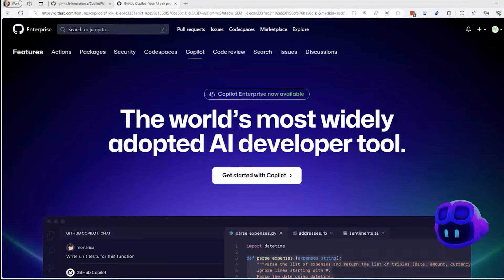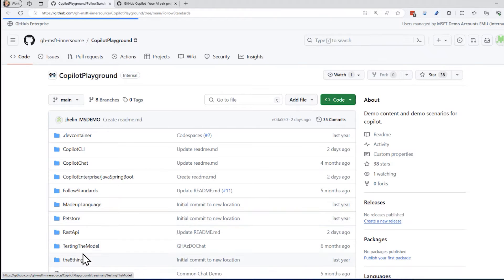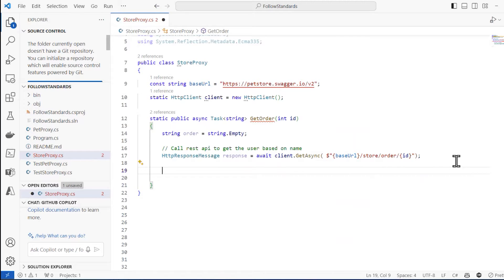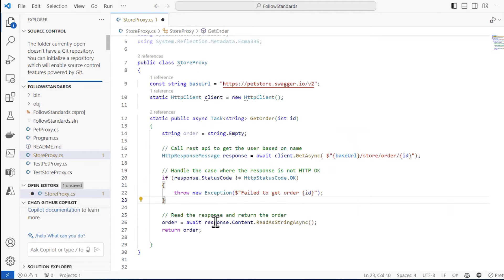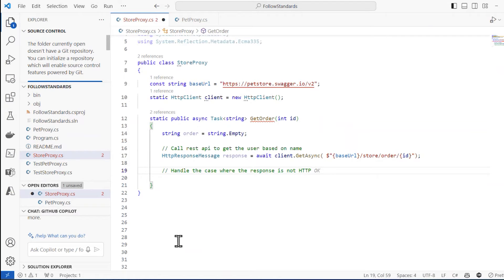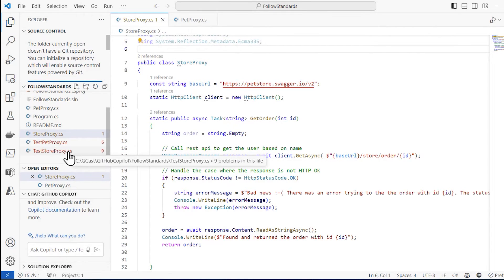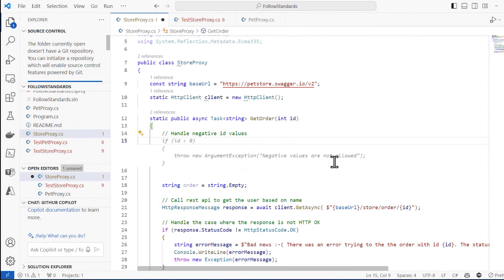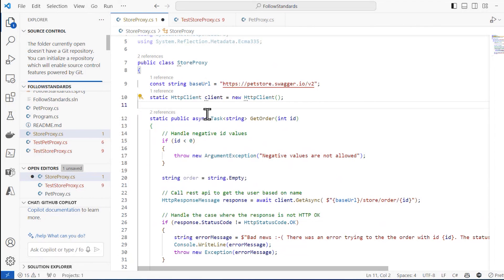Making GitHub Copilot Use Your Coding Standards [GCast 171]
GitHub Copilot can learn about your coding style, coding standards, and existing libraries, and generate code similar to how you would write it. Watch this video to learn how.